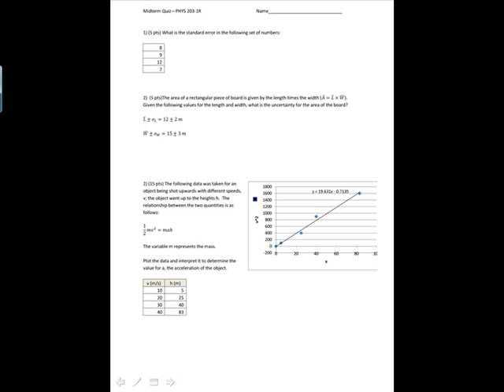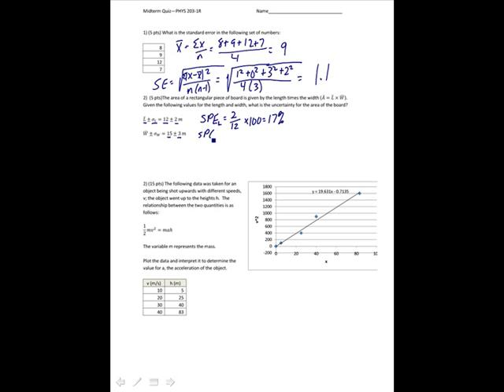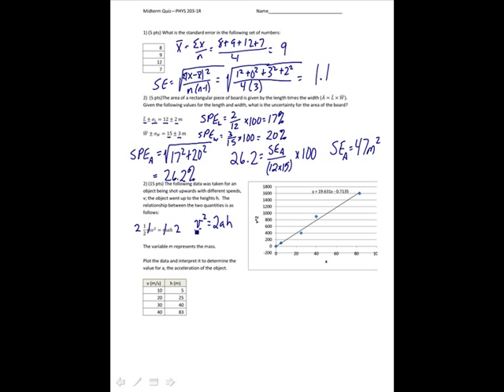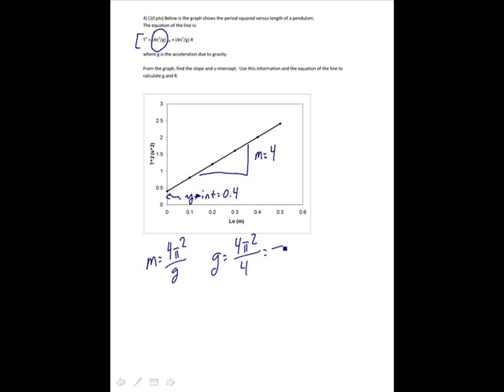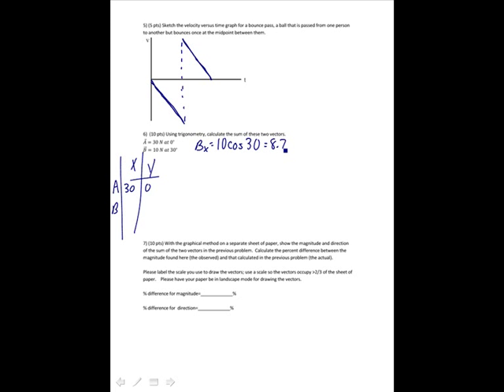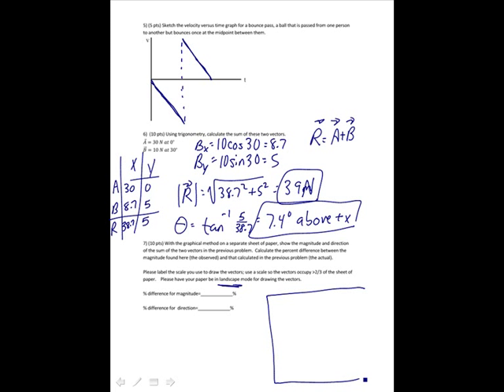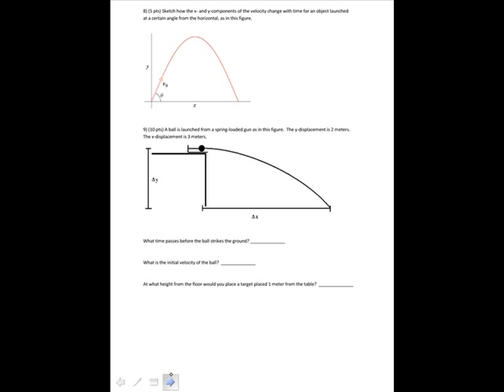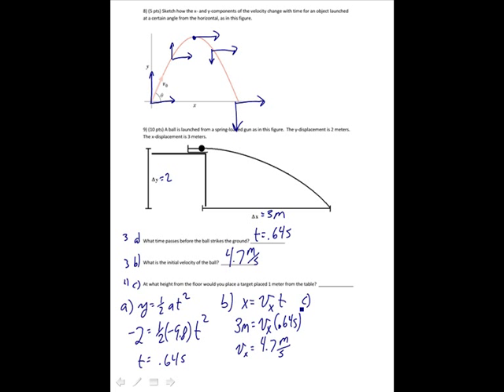midterm phys203 f10